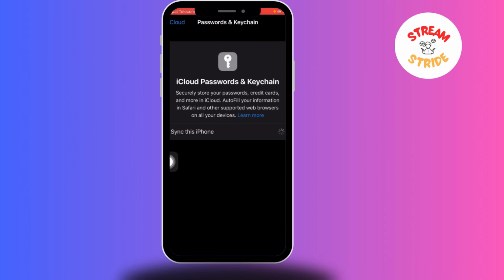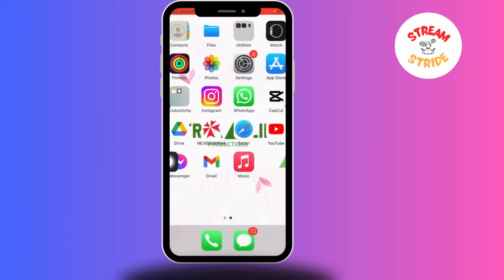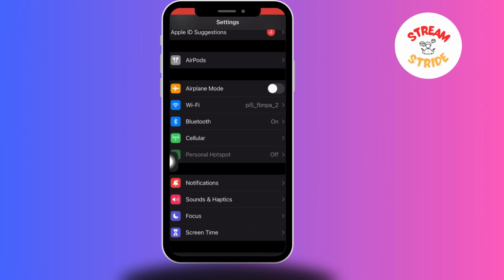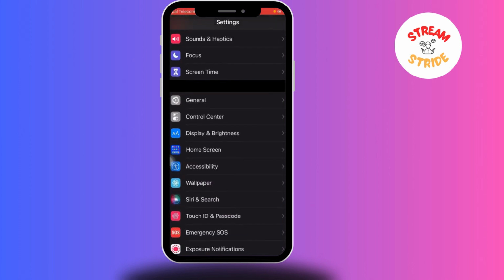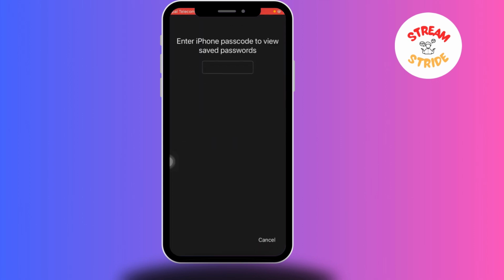see apple id password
Welcome to our step-by-step guide on 'How to View Apple ID Password on iPhone'! If you've forgotten your Apple ID password or need to view it for any reason, this video is here to help. We'll show you how to access and view your Apple ID password directly on your iPhone. Whether you're setting up a new device or simply need to recover your password, these instructions will guide you through the process effortlessly.